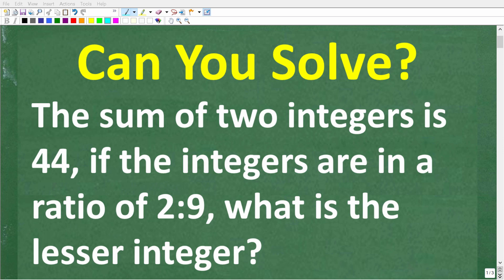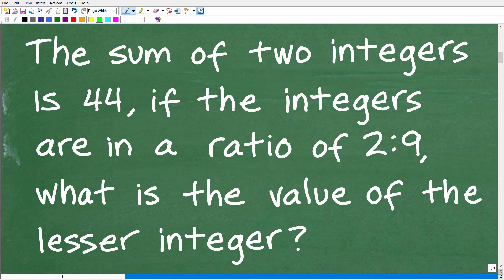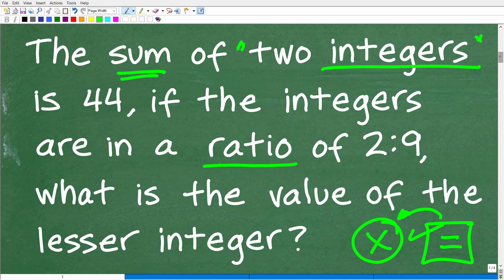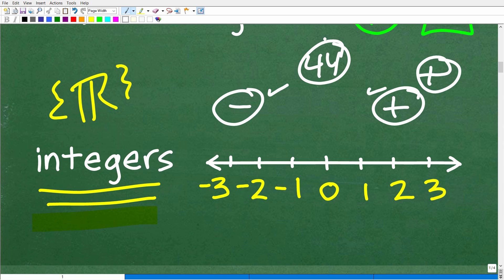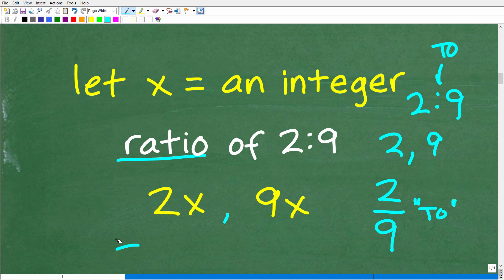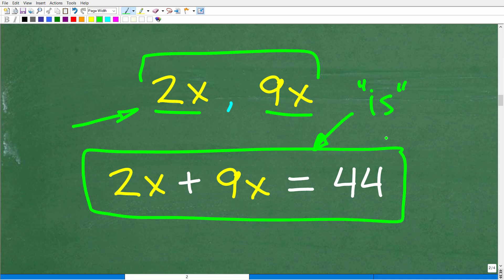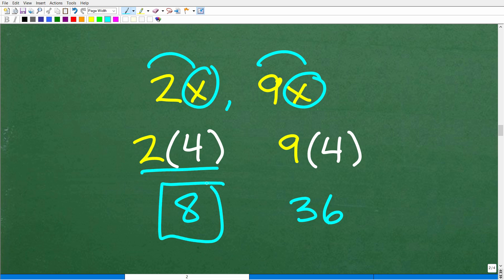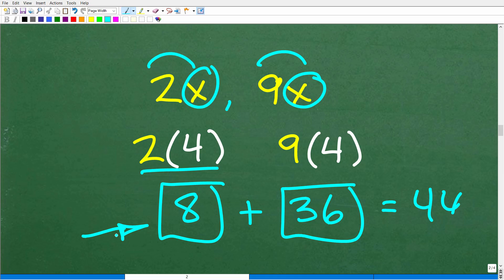Two Integers Add to 44 — Find the Smaller One If The Numbers Are In A 2:9 Ratio.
Algebra integer word problem and solution. In this video, I will tackle a classic algebra problem involving the sum of two integers in a ratio.
Can you find the value of the lesser number before I do?
If you're preparing for tests like the SAT, ACT, GED, or just brushing up on ratio and proportion skills, this is the perfect practice challenge for you!

• HOMESCHOOL MATH
• COLLEGE MATH